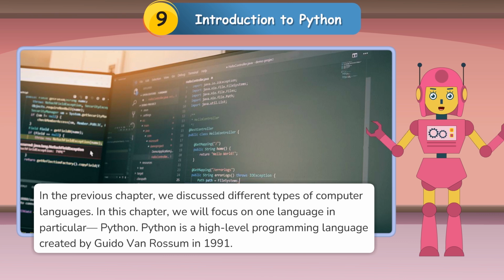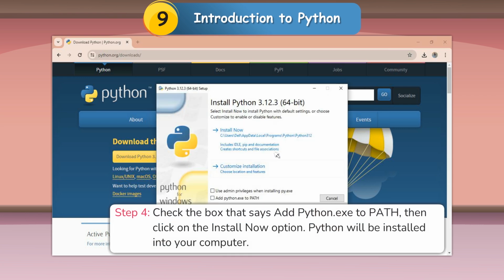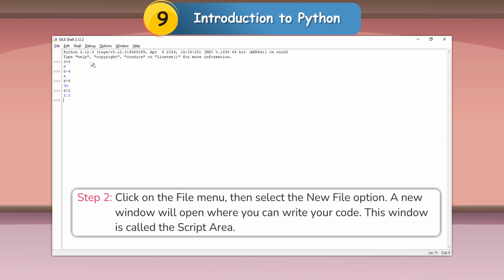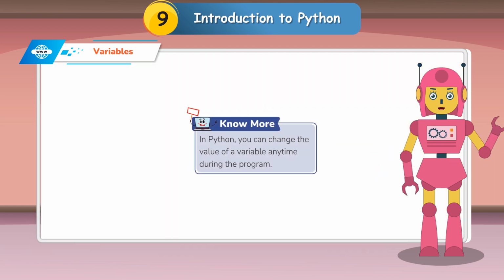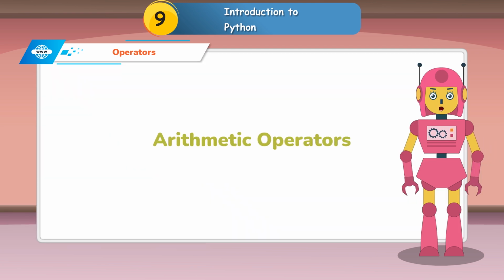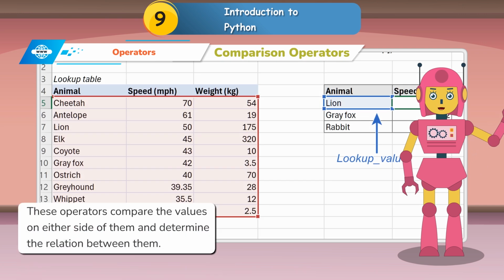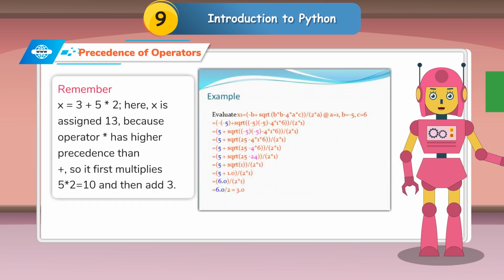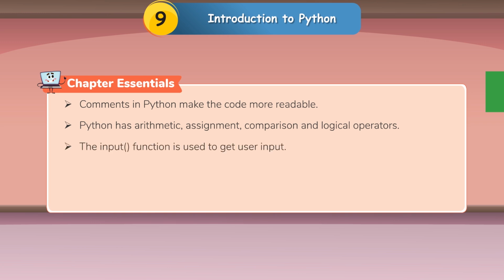Digital Pathways Class 6 Chapter 9 Introduction to Python